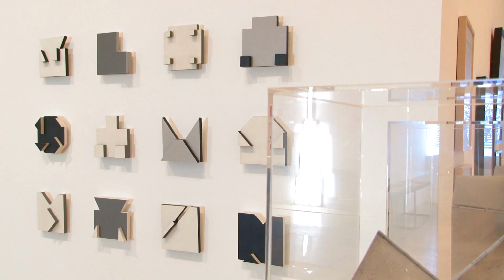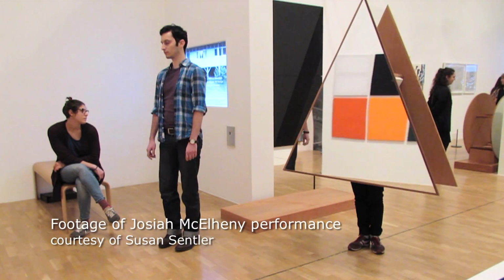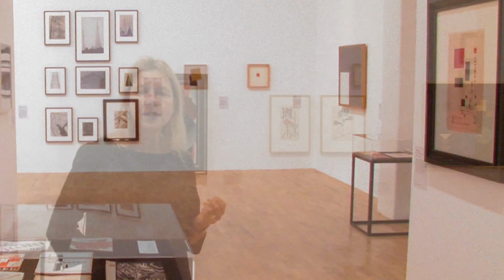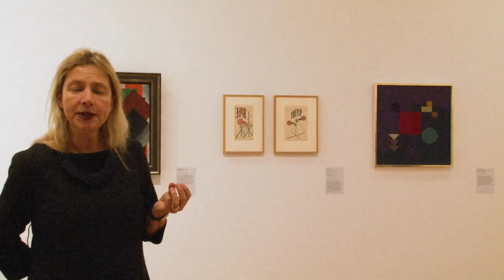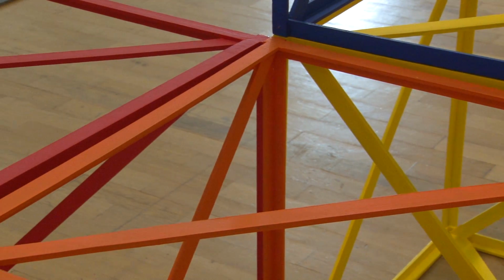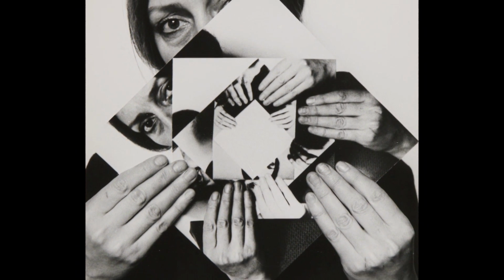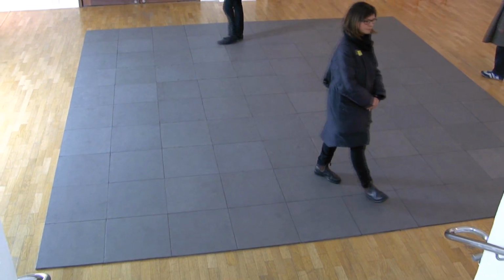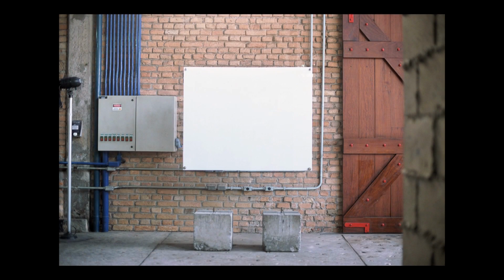Curator's Introduction to Adventures of the Black Square: Abstract Art and Society 1915-2015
The Whitechapel Gallery's Director and exhibition co-curator Iwona Blazwick introduces geometric abstract art and unpacks the four themes of the exhibition- Utopia, Architectonics, Communication and the Everyday.